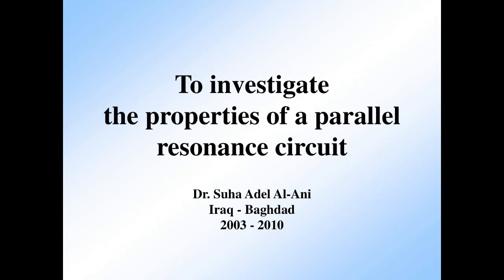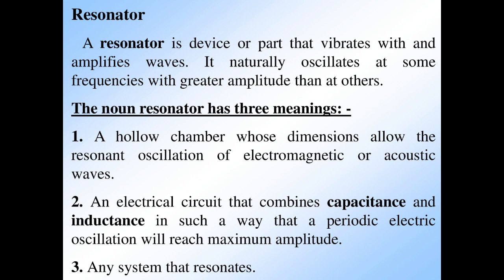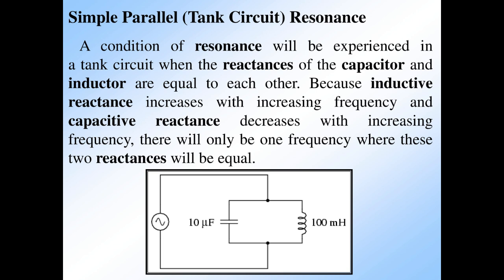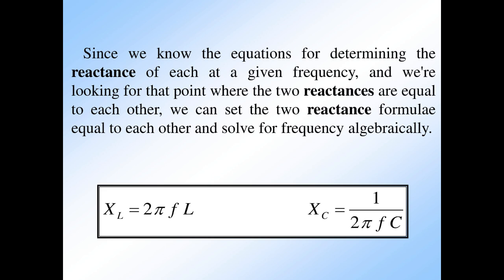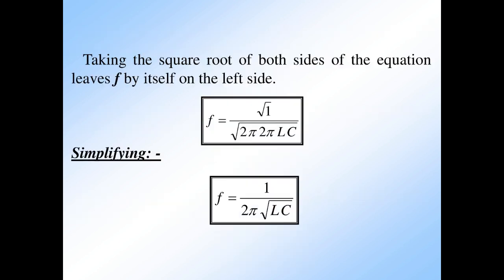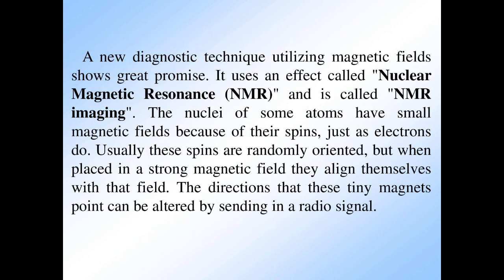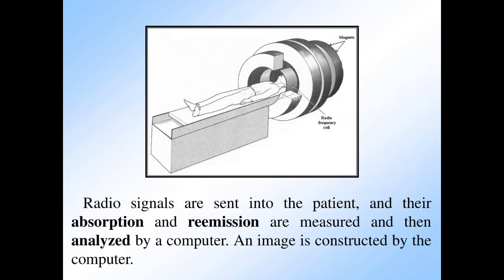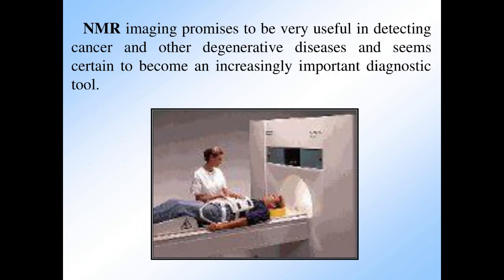To investigate the properties of a parallel resonance circuit